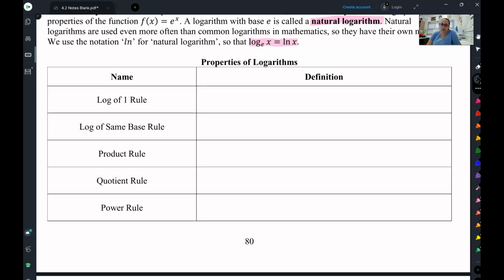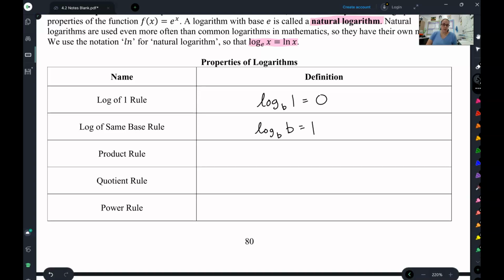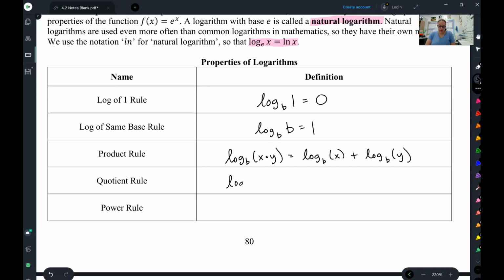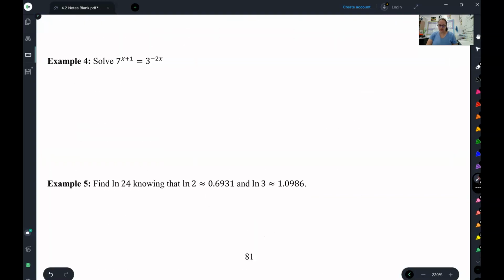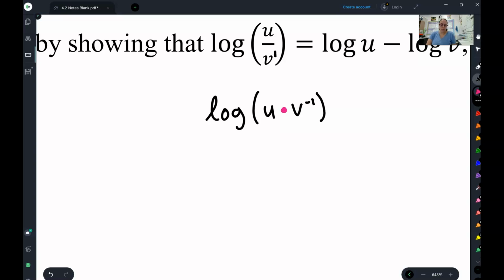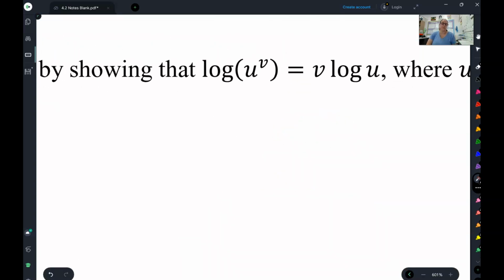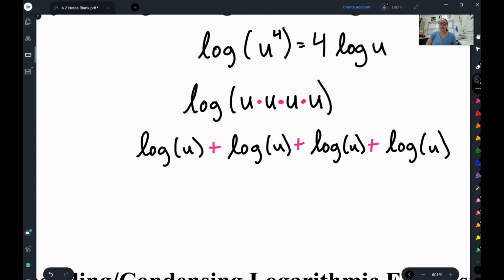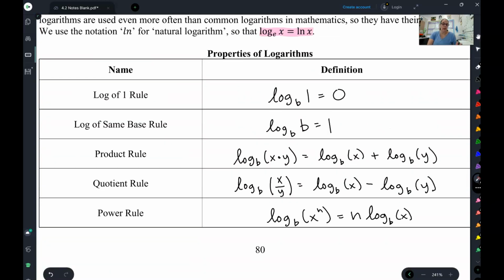CE1050 4.2 Lesson Pt 2